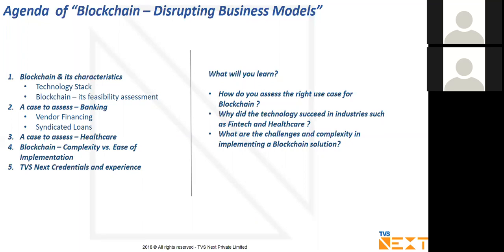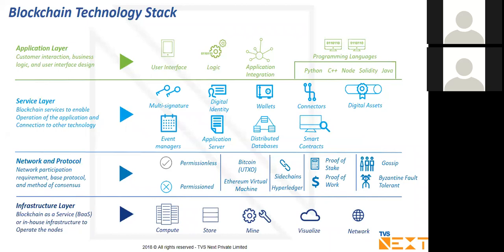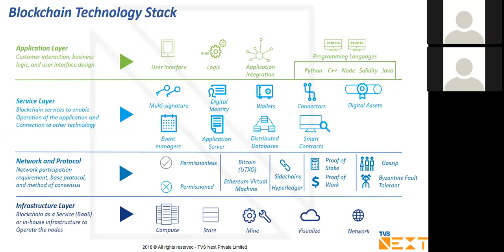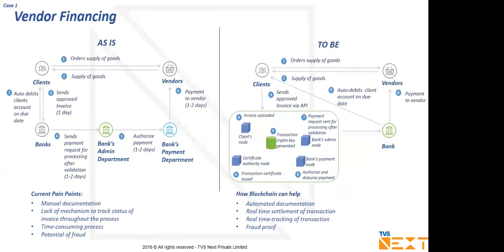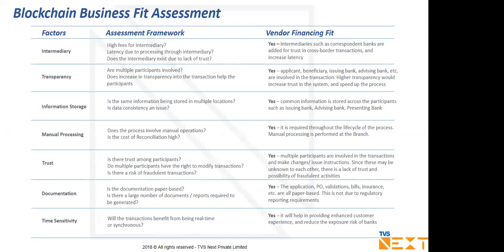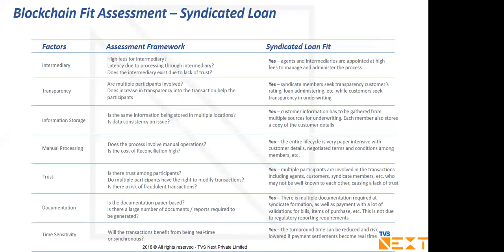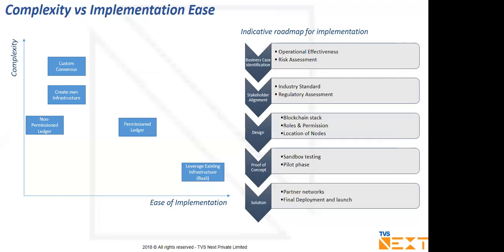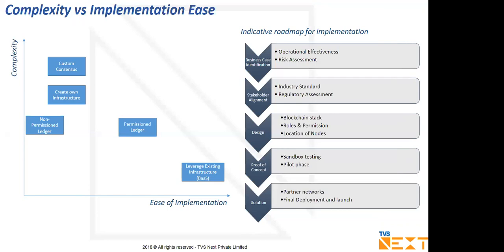Creating Disruptive Business Models using Blockchain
There is a need to fully understand the potential of Blockchain and how businesses can use it to reinvent themselves.
This recording takes you through different use-cases on Blockchain.